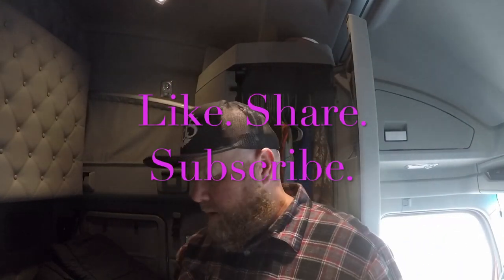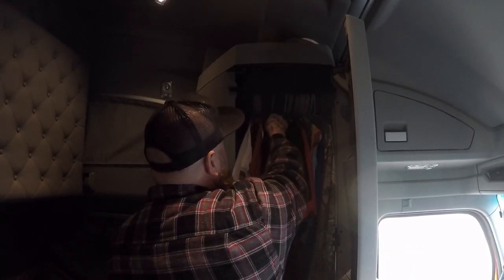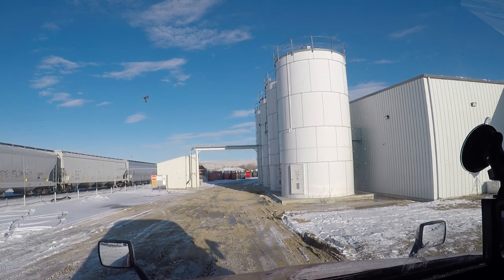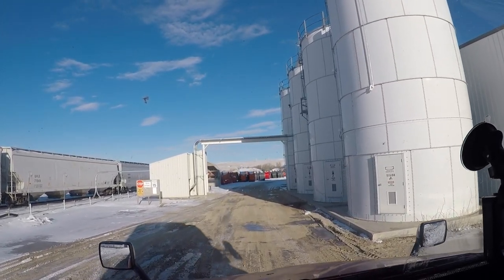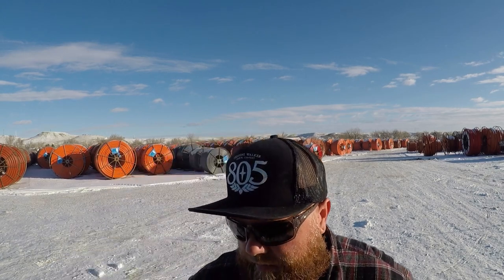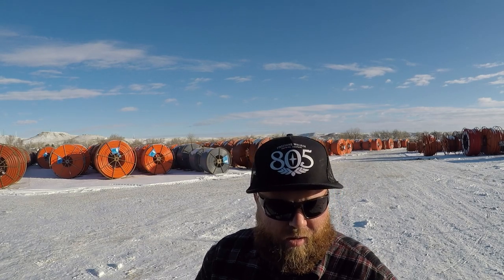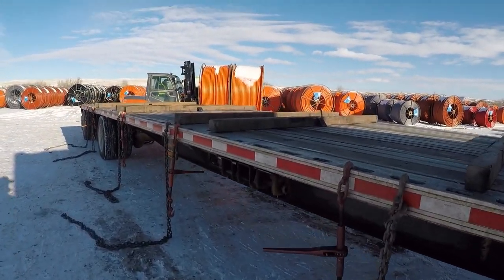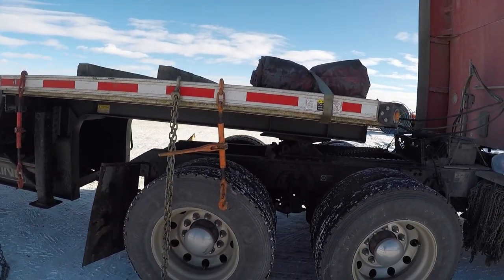How to make it easy to haul/load reels..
How I prepare my dunnage, chains & binders so it makes loading easy for me and the forklift driver.